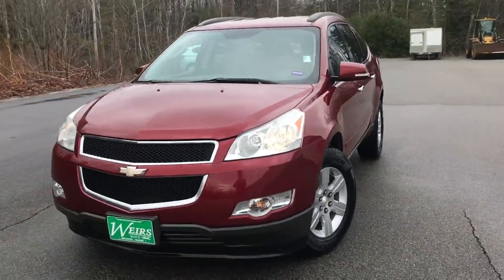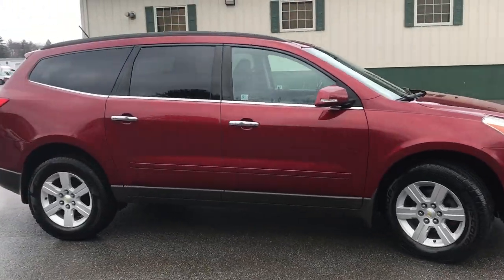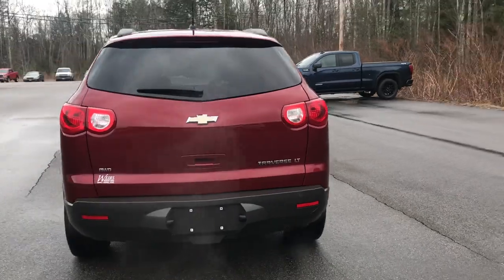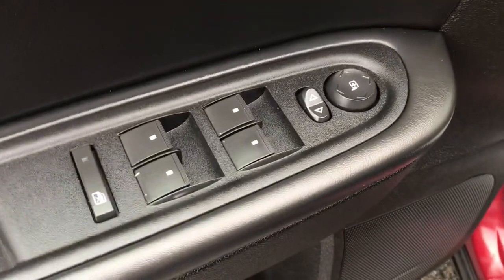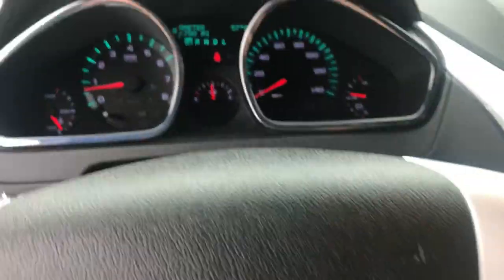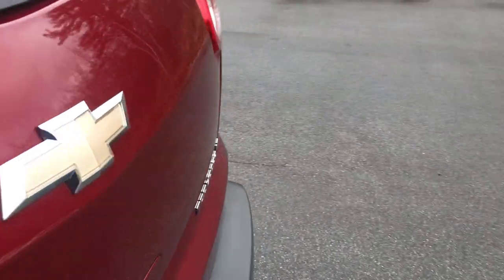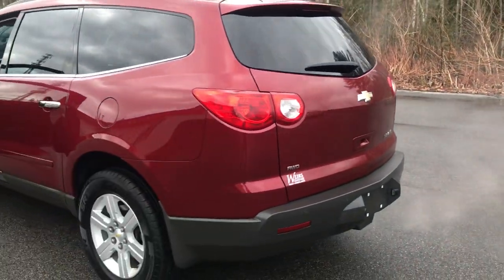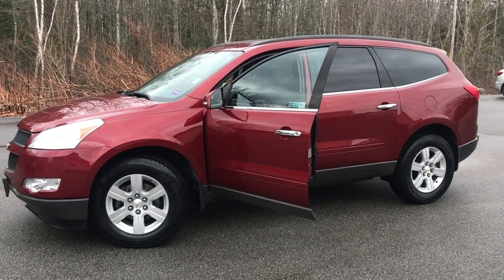2010 CHEVY TRAVERSE LT AWD, PT19025A.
2010 Chevy Traverse LT AWD, 73K Miles. CLEAN CARFAX/NO ACCIDENTS REPORTED, SERVICE RECORDS AVAILABLE, DEALER SERVICED, RECENT TRADE, Traverse LT 1LT, 4D Sport Utility, 3.6L V6 SIDI, 6-Speed Automatic Electronic with Overdrive, AWD, Red Jewel, ebony Cloth, 8-Passenger Seating (2-3-3 Seating Configuration). 2010 Chevrolet Traverse LT 1LT AWD 3.6L V6 SIDI 6-Speed Automatic Electronic with Overdrive Clean CARFAX. Red Jewel Recent Arrival!Weirs Buick GMC has been serving Arundel, Kennebunk, Kennebunkport and all of Maine for over 50 years. Our dedicated staff is here to ensure whether you are looking to buy, sell, or lease a Buick or GMC in Maine that we make it the best experience possible. Whether you live in Westbrook, Portland, Augusta, Auburn, Sanford, Portsmouth, or anywhere in New England- Weirs GMC is your GMC dealer in Maine. We also sell and service Fisher snow plows. Our pricing is always competitive & comparable to other GMC and Buick Dealers in Maine. We are located on Route 1 in Arundel. Stop in today and see us!